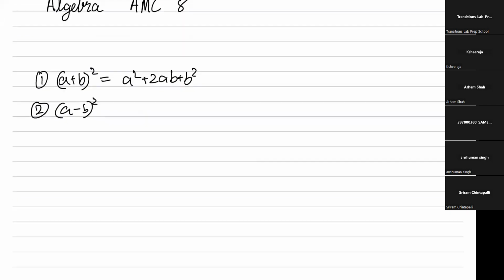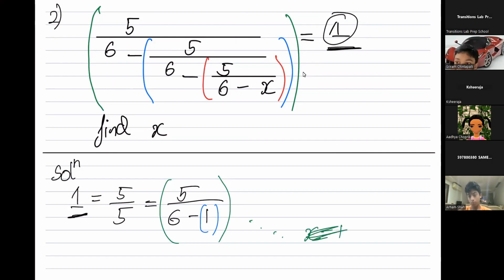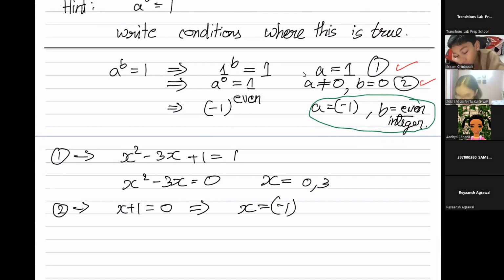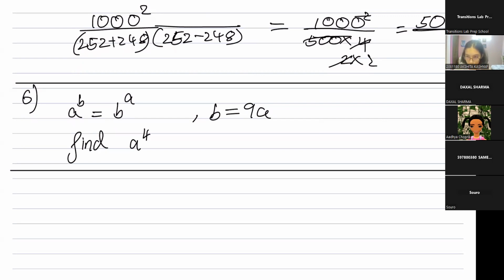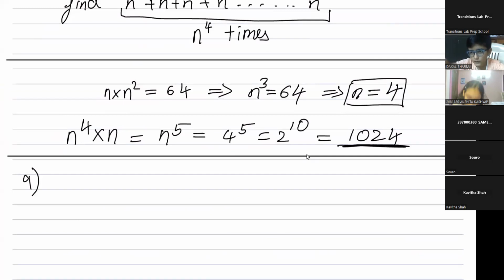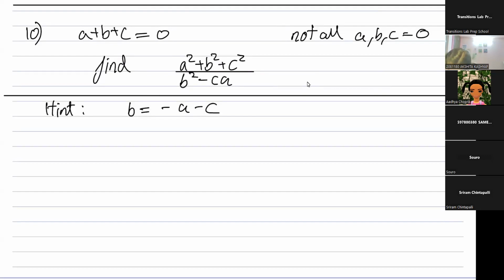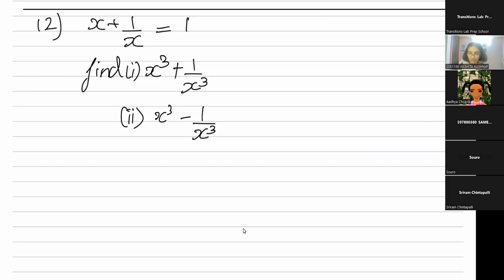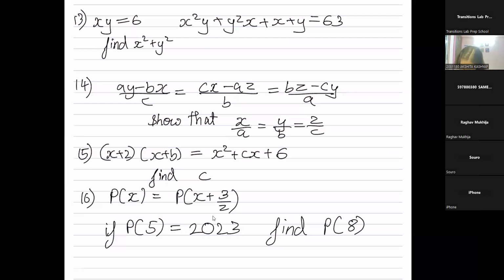AMC 8 Problem Solving Seminar -Sep 23, 2023